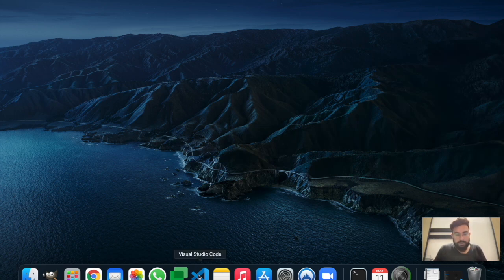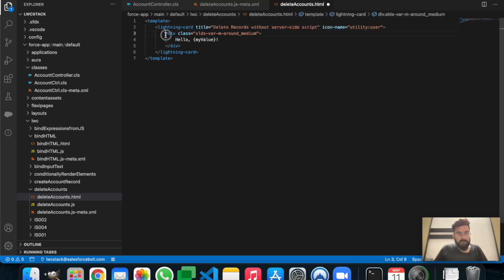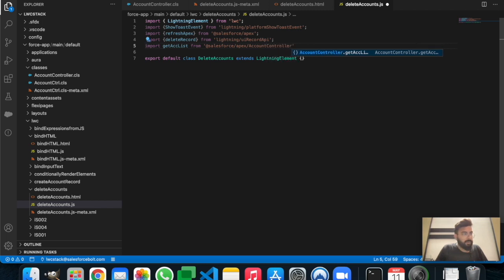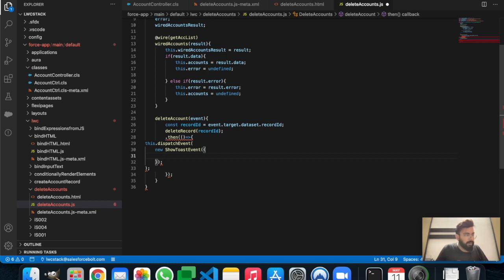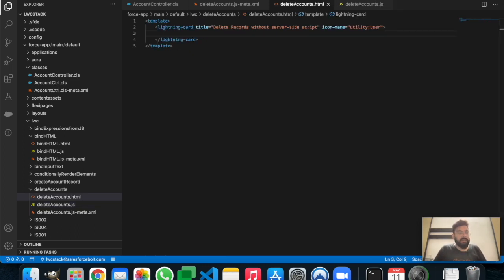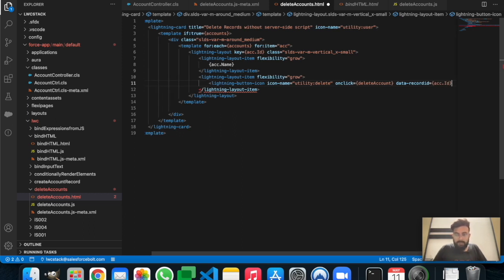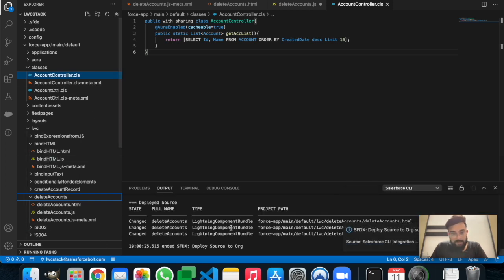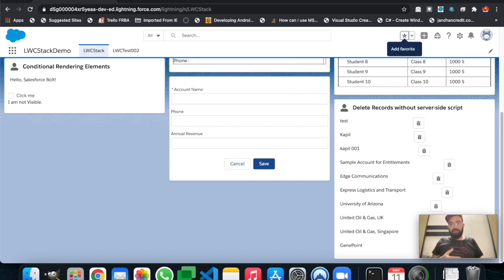EP-07 | Delete Records without using Server Side Code in LWC | LWC Stack ☁️⚡️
LWC Stack is Lightning Web Component tutorial series by Salesforce MVP Kapil Batra. In this series you will find LWC tutorials from beginner to intermediate level.
So if you are working on it or planning to learn LWC then this video series is for you. Let's learn and grow together !

In this video you will learn how you can Delete Records without using any Server Side Code in Lightning Web Component.